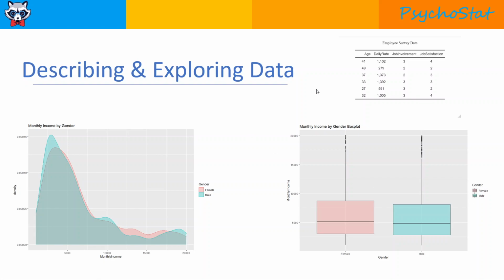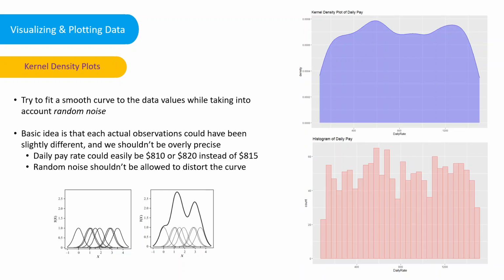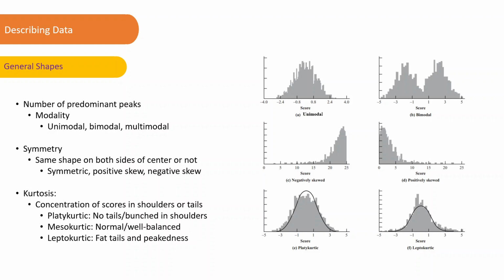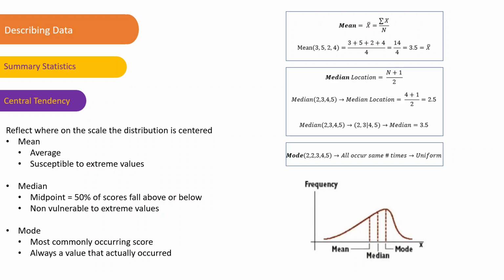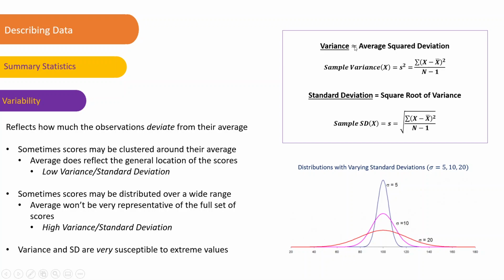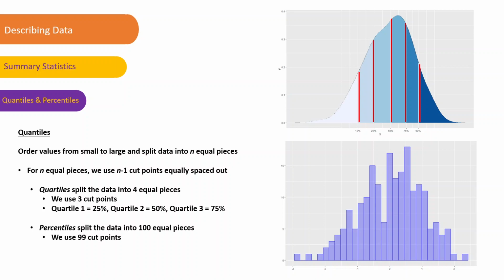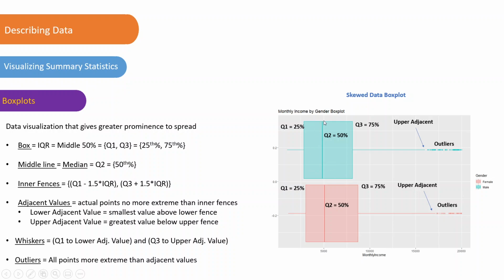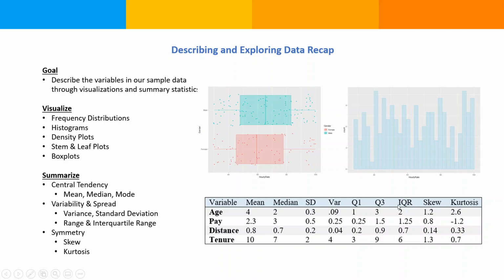Describing and Exploring Data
I show how to describe and explore the variables in your dataset through summary statistics and visualizations. This video explains the meaning behind each of the various plots, charts, and summary statistics used to describe data in detail.

The PPT and files used for this video can be found on my GitHub